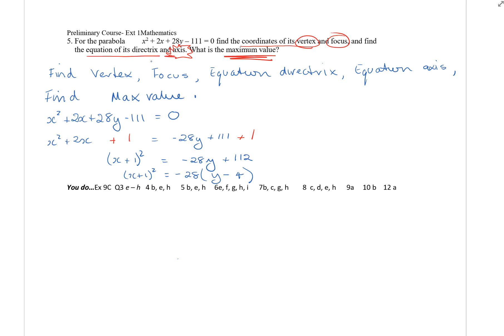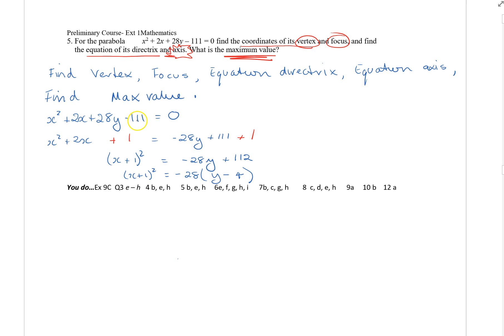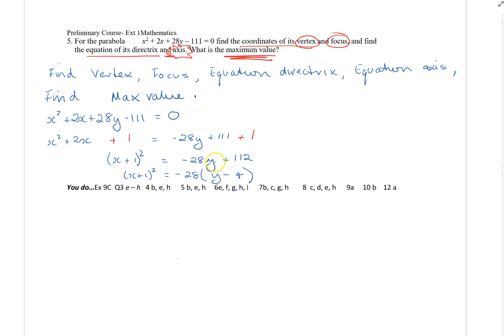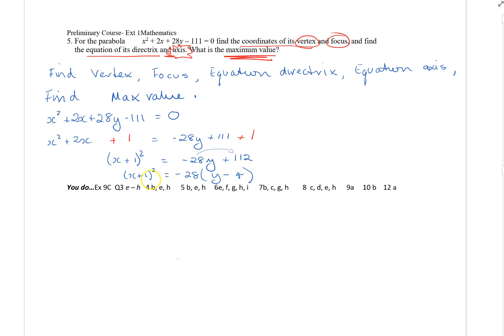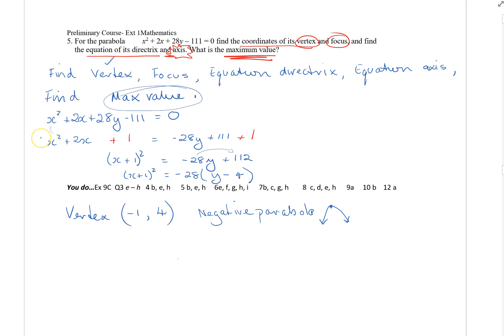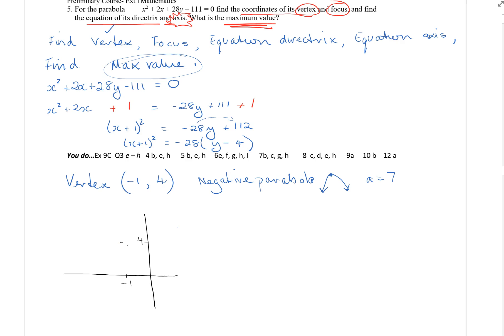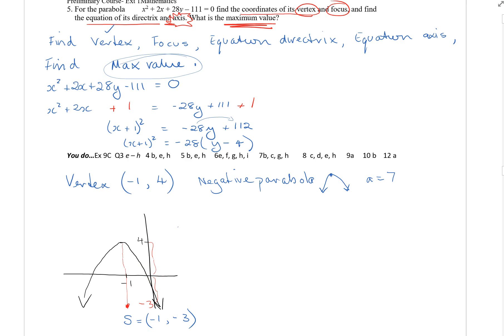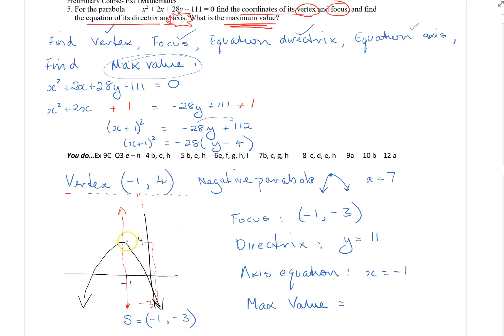Ex 9C Example 5